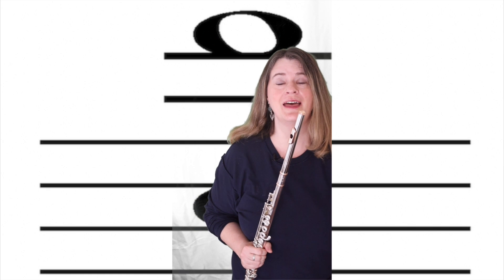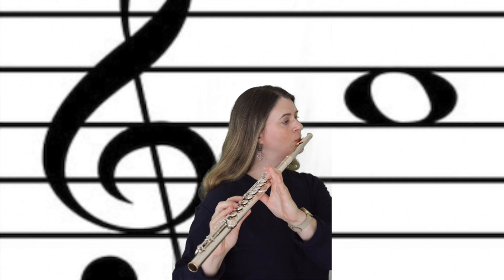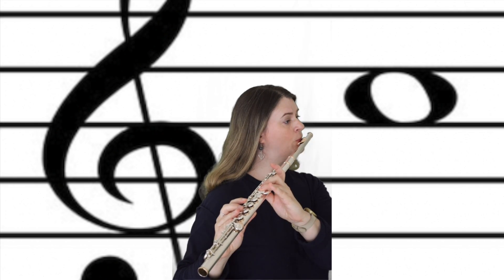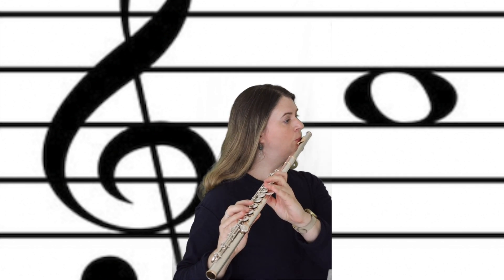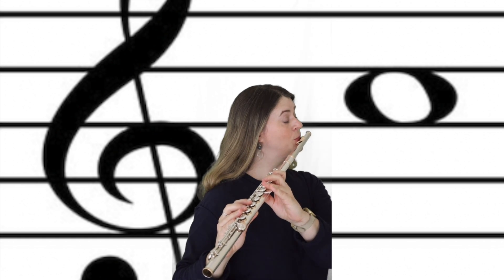Playing or Teaching a First Multiphonic - Flute Tube Note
It can sound daunting to try to play two or more notes on the flute at the same time... unless it happens unintentionally! This brief video explains how to get more than one note to speak clearly on your flute at the same time. We also go into the very basic science behind how that works, intentionally aiming our airstream into the flute's headjoint to find each pitch in a multiphonic.